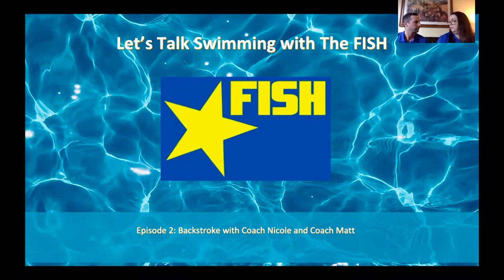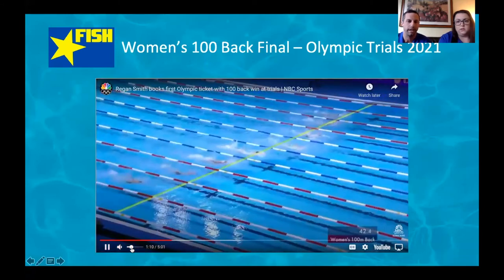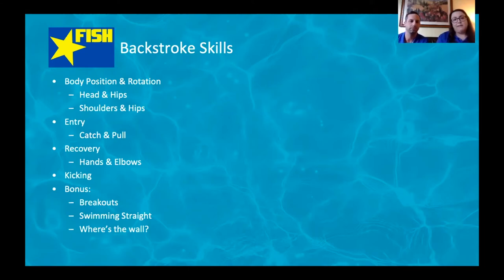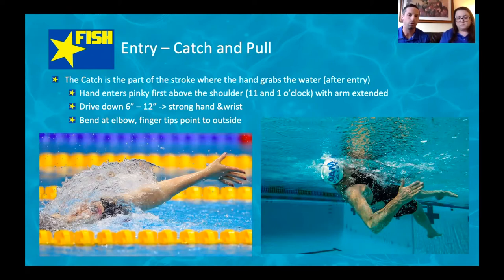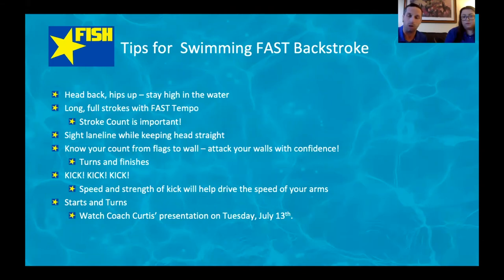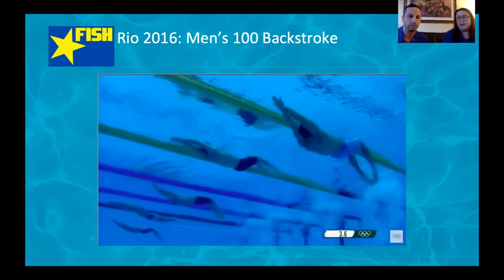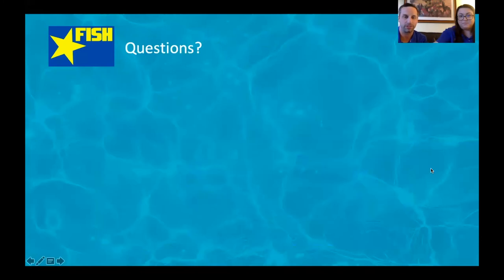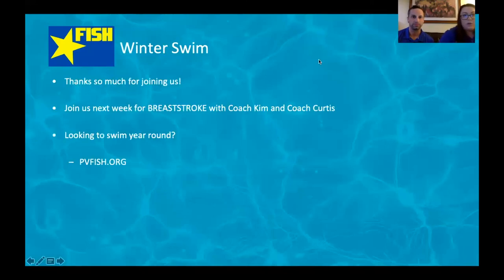Let's Talk Swimming: Ep. 2 - Backstroke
Join us for Episode 2 of Let's Talk Swimming with the FISH coaches. Sit down with Coach Nicole and Coach Matt as they discuss tips, tricks, and technique points of Backstroke .